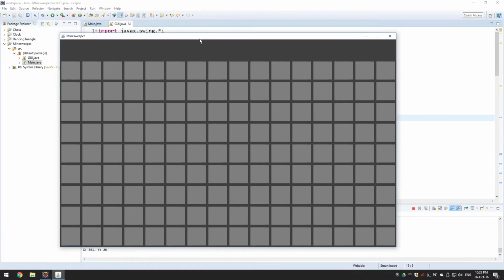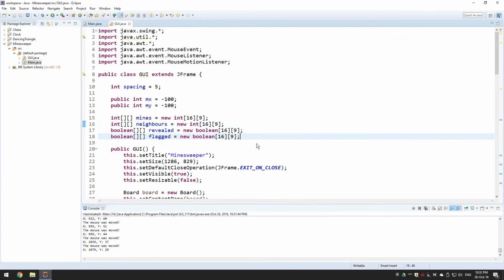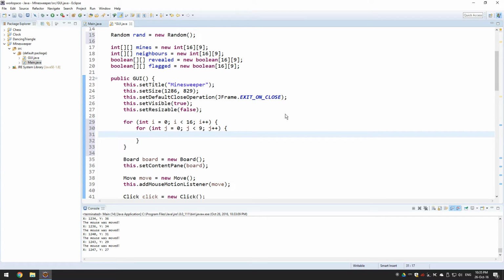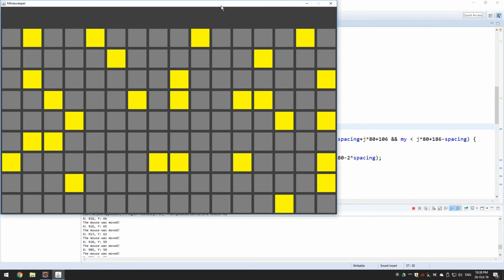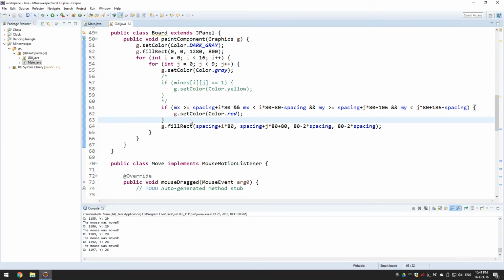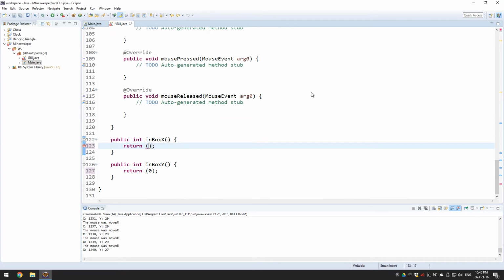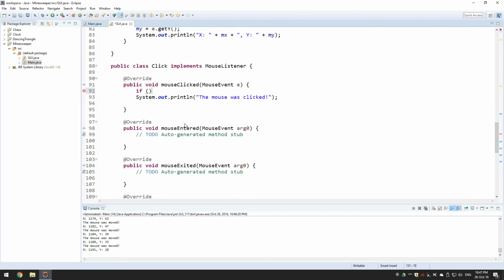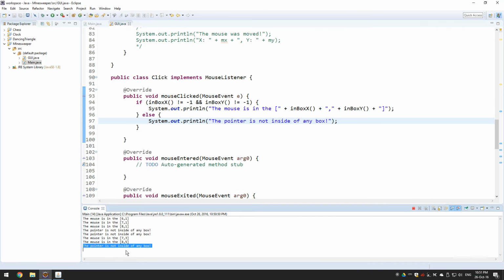Java Tutorial - Creating a Minesweeper - Part 04 (Creating required arrays)